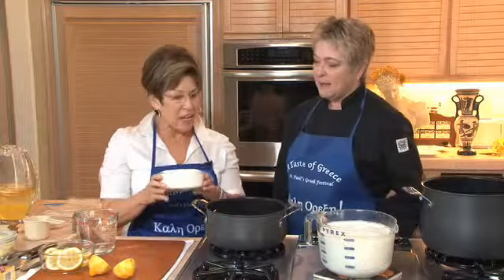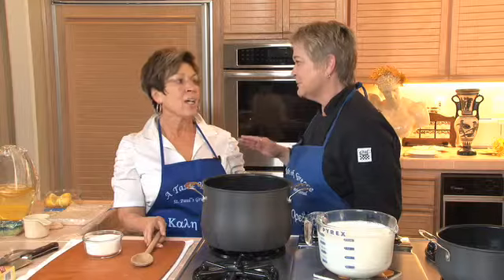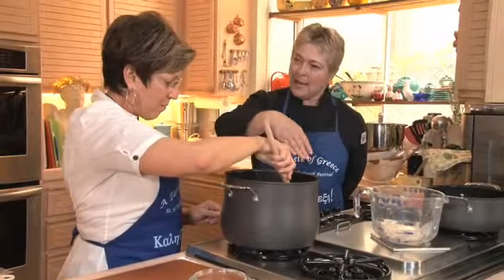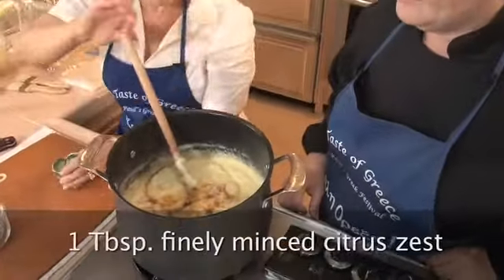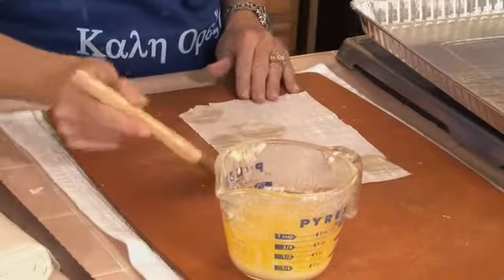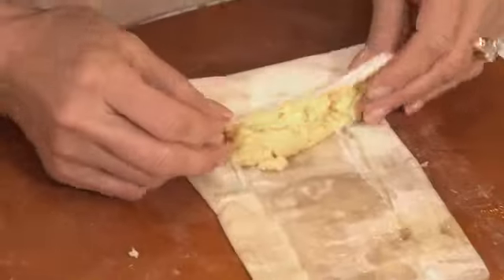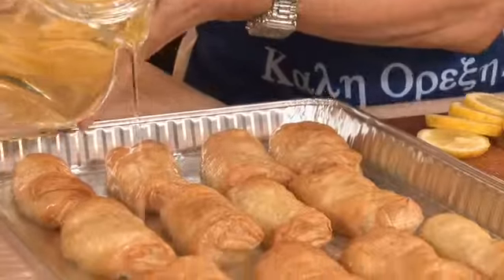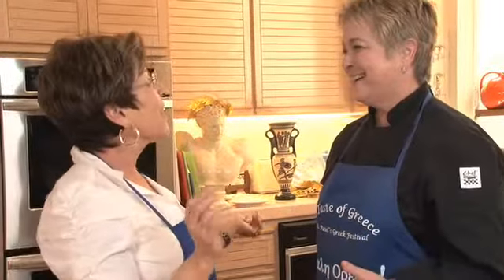Kathy Gabriel Prepares Galatobouriko - 2011-06-14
Kathy Gabriel joins food writer Cathy Thomas to make the Greek pastry, Galatobouriko. Video by Curt Norris. Published on 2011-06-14